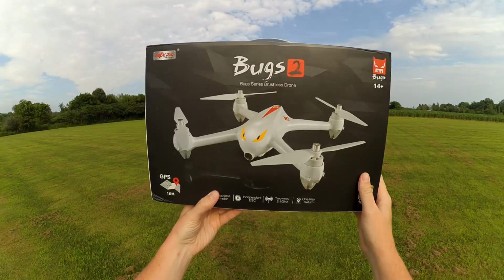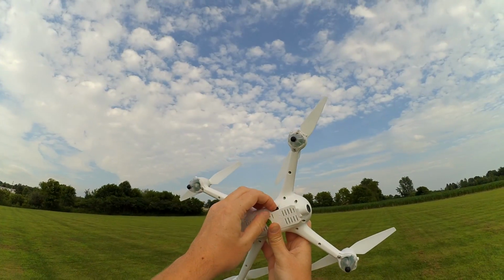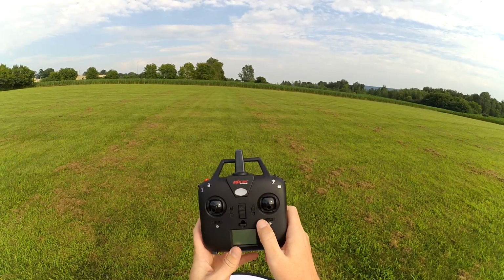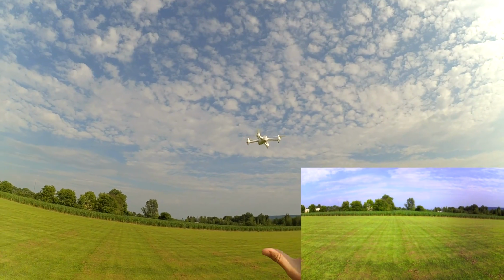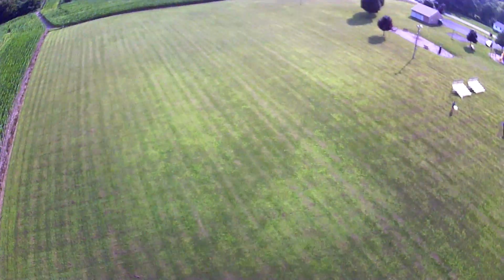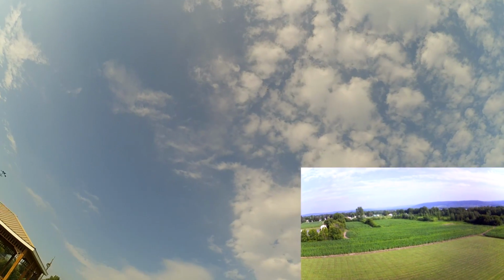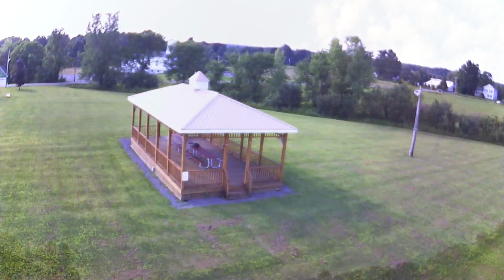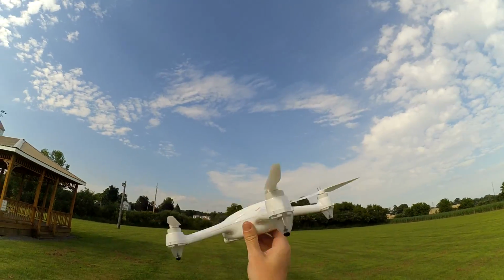Affordable GPS! MJX Bugs 2C Review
The MJX Bugs 2 B2C Brushless RC Quadcopter is a GPS enabled camera drone equipped with a 2MP camera for taking 1920 x 1080 photos and 1080P Full HD videos. The quality isn't the best but it is above toy grade. It also has Air Press Altitude Hold easily achieved with the built-in barometer to get smooth shots, Headless Mode, One Key Takeoff / Landing. I'm a big fan of this one! It's a lot of fun, flies great and has great range. Only real con on it is the camera could be better. Check out the review.

Gear I use to make Videos:
Big Camera
Little Camera
Yi Camera
Yi Cam Selfie Stick
Baseball hat with action camera mount
Tripod/Selfie Stick
Bending Tripod

FPV Gear:
Fat Shark Receiver
Fat Shark Battery
Fat Shark Charger
Taranis QX7
Carrying Case

Favorite Quads:
Blade Inductrix FPV
Syma X11
Syma X5C-1